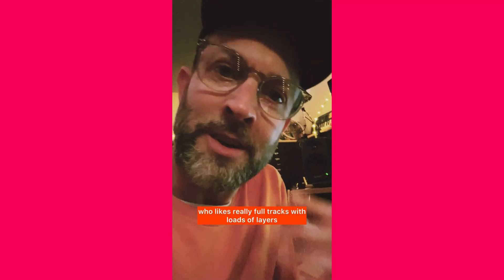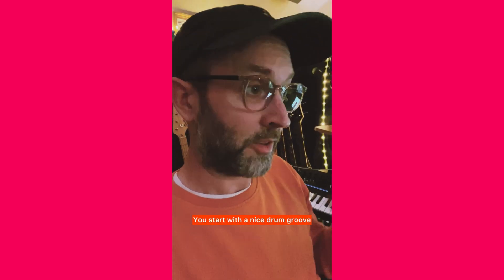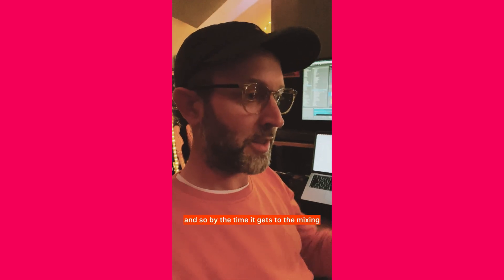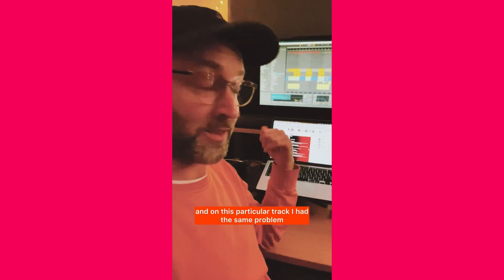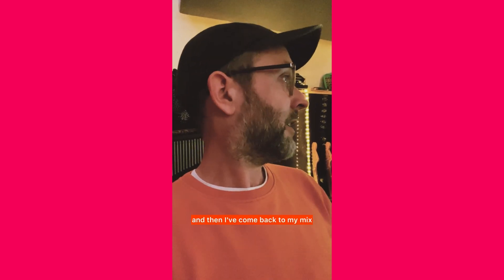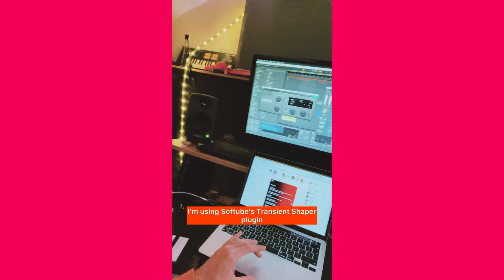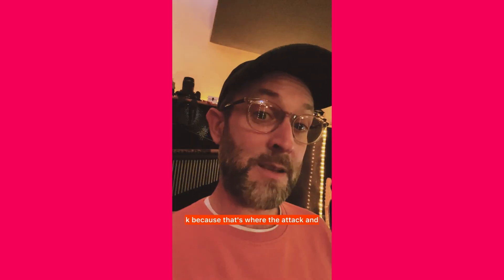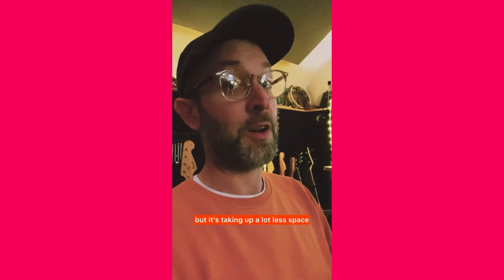Low End Mixing Trick - Open Up Your Sound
Often, if we start with drums, we end up trying to find space for everything else when the problem of space is actually the kick drum being too BIG!